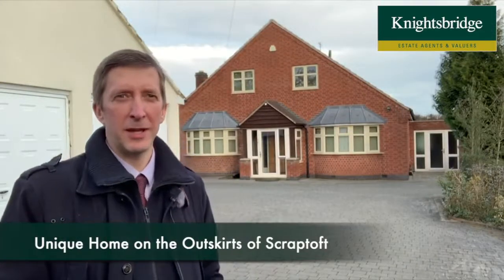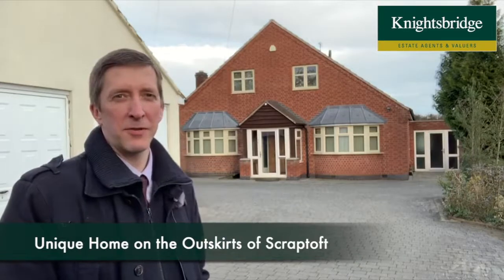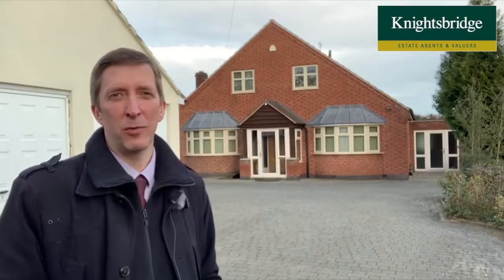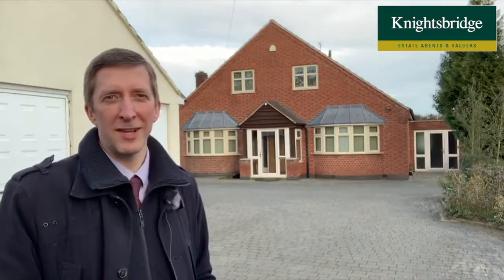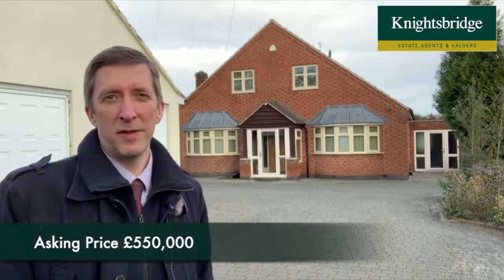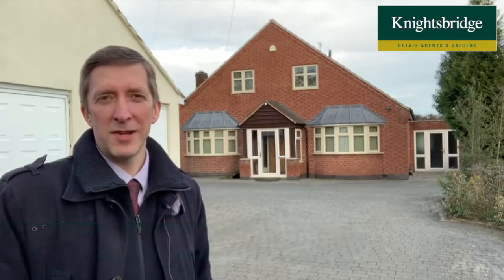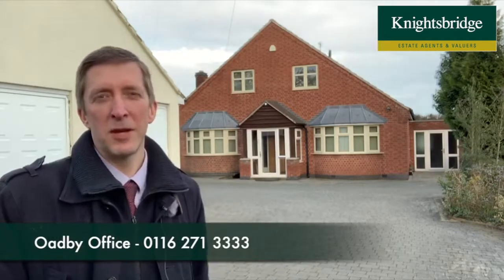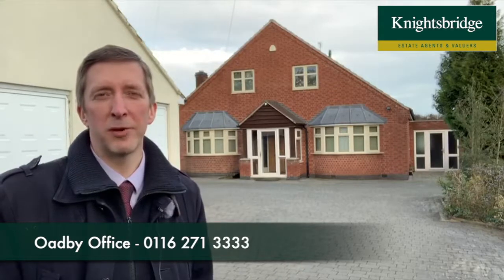Station Lane, Scraptoft - Knightsbridge Estate Agents Oadby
An attractive detached. GCH, D/G.  Alarm, entrance porch, hall, WC, living kitchen dining room, reception room, master bedroom with Jack and Jill en-suite wet room, bedroom two.  First floor, bedroom three with walk-in wardrobe and en-suite, two further bedrooms, bathroom.  Block-paved driveway, garage, rear garden.